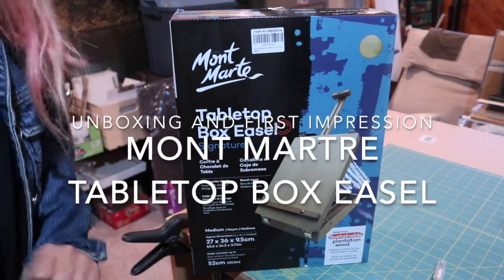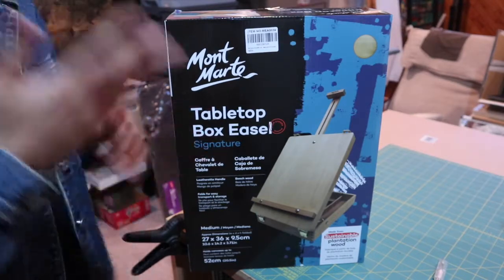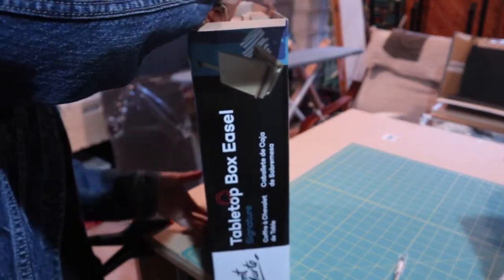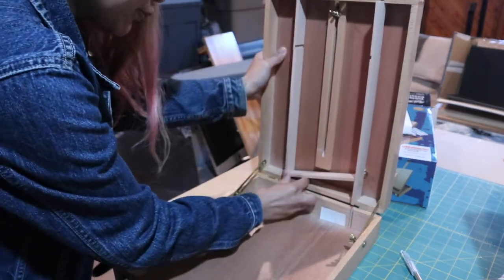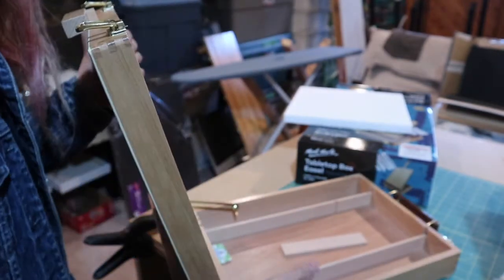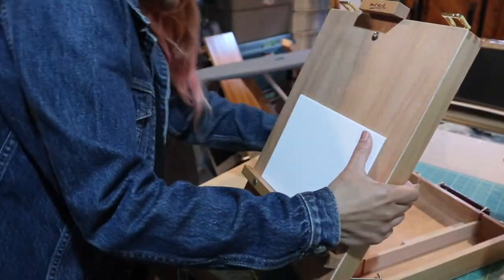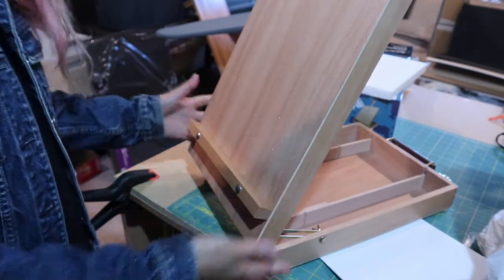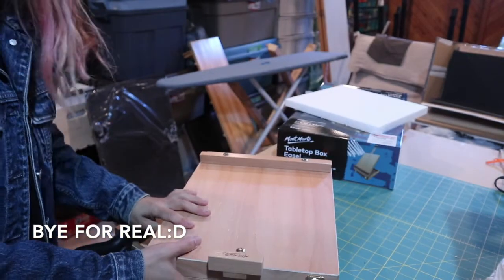Unboxing and First Impression (Review): Mont Marte Tabletop Box Easel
Hello, everyone:) Just want to share an unboxing video, and my first impression of the Mont Marte Tabletop Box Easel I am planning on using for plein air painting.

PS Sorry, guys. I honestly thought the brand name was Mont MARTRE... like the hill in Paris...LOLZ...it is MONT MARTE.

Videos mentioned:
Jeremy Mann's interview on the Sketchbook Series:
(Warning: He swears a lot in this vid, so if you mind that, this might not be for you. It really is a great interview, though.)